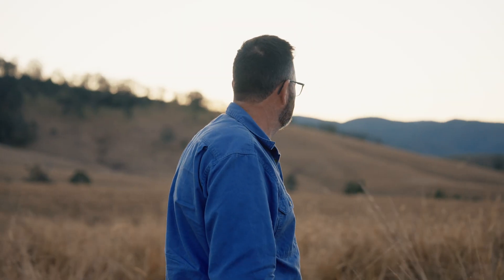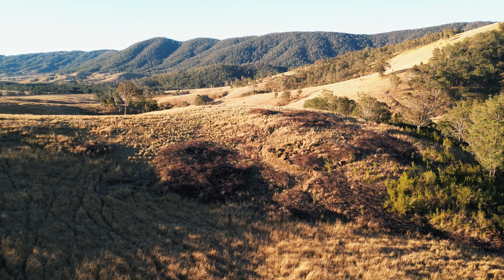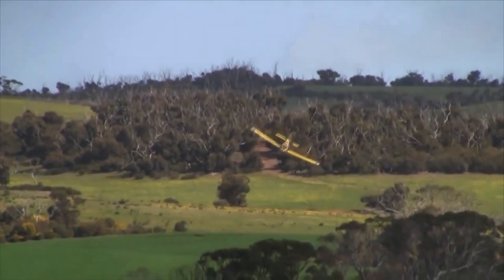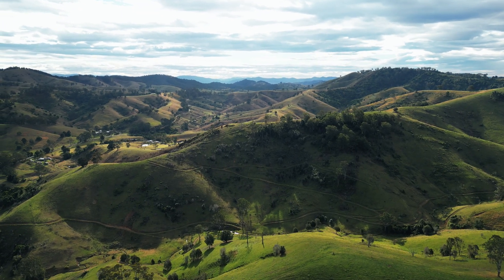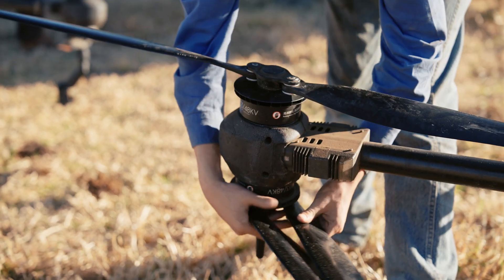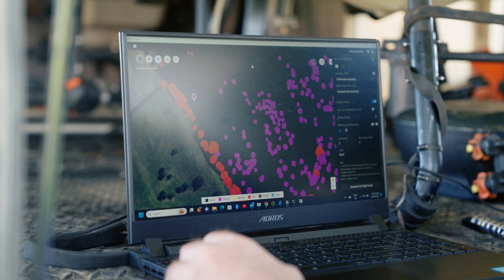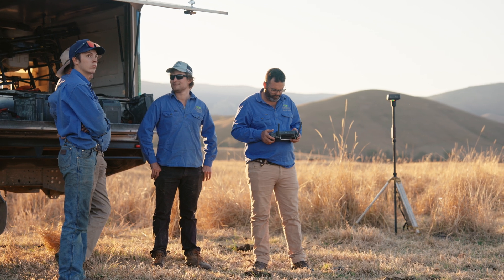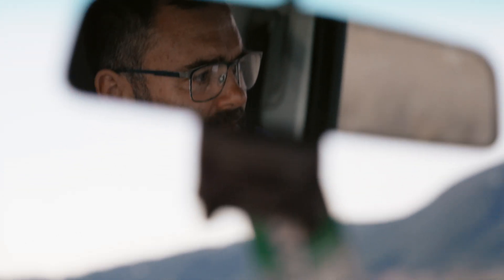Weed Spraying in Pasture with Agras T40 | DJI Agras Case Study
Pastureland comprises the largest portion of the earth's agricultural land, but often face the persistent challenge of weed infestations. The advent of high-resolution imagery technology and the agras T40 have revolutionized weed management practices, enabling precise and efficient spraying of large-acre pasture fields, which minimizes direct chemical contact with humans and non-targeted plants, ensuring effective weed control while prioritizing environmental safety.

Special thanks to @CRKennedyGeospatial